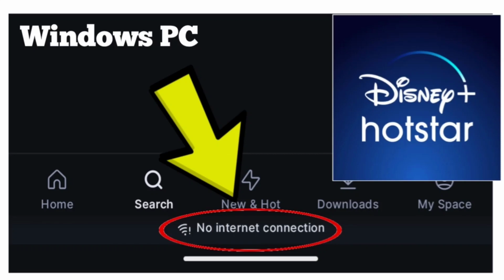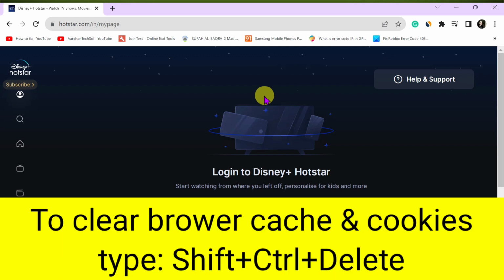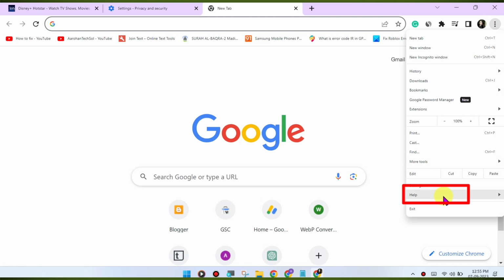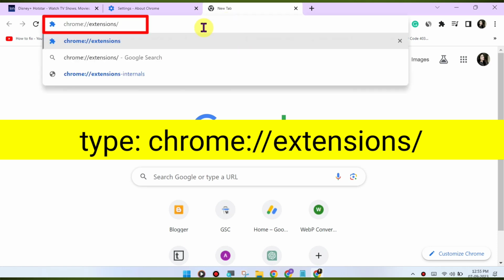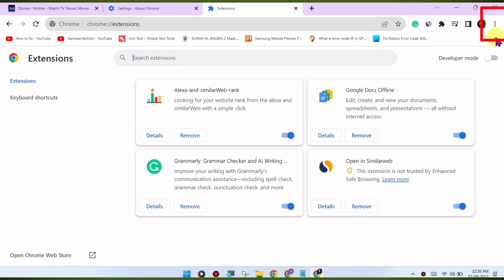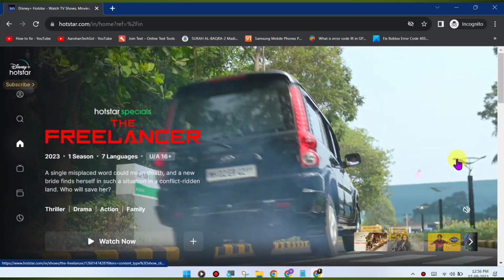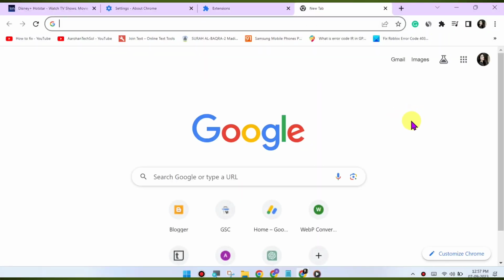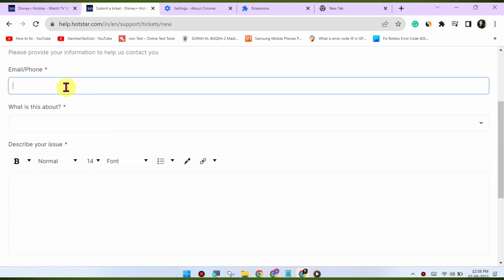How To Fix Disney+ Hotstar No Internet Connection Error on Windows PC Chrome Browser Problem Solved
Here are some steps you can try to resolve this issue:

Clear Browser Cache and Cookies:

Update Chrome:

Disable Browser Extensions:

Check for VPN or Proxy:

Switch to Incognito Mode:

Open an incognito or private browsing window in Chrome and try accessing Disney+ Hotstar again. This will disable extensions and might help identify if an extension is causing the issue.
Update Graphics Drivers:

Check Internet Connection:

Try a Different Browser:

If the issue persists, try using a different web browser to access Disney+ Hotstar. This can help determine if the problem is specific to Chrome.
Contact Disney+ Hotstar Support:

If none of the above steps resolve the issue, it may be a problem on Disney+ Hotstar's end. Contact their customer support for further assistance. They may have specific recommendations or be able to address any server-side issues causing the problem.
By following these steps, you should be able to troubleshoot and resolve the error on Disney+ Hotstar in Chrome.

Talk soon,
Abid Akay